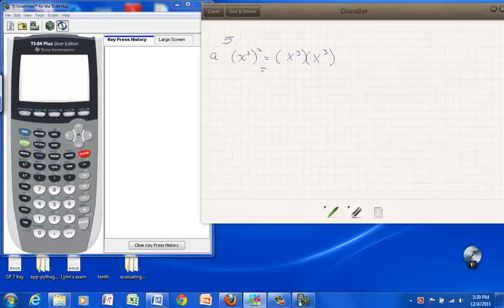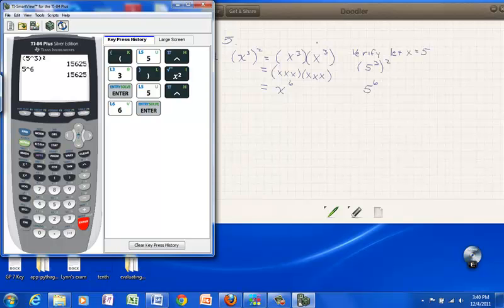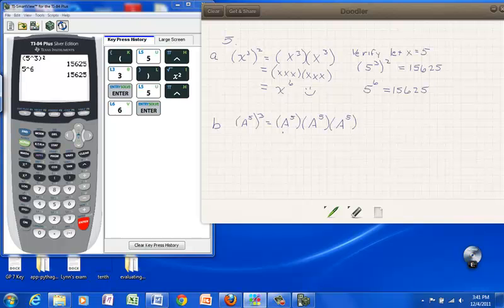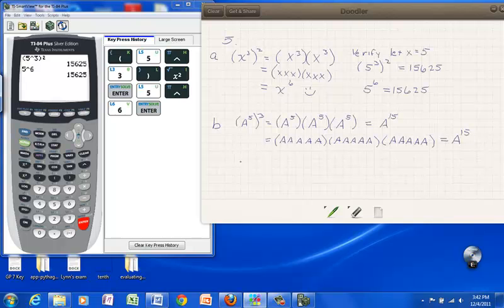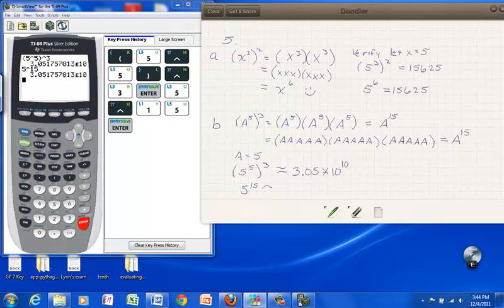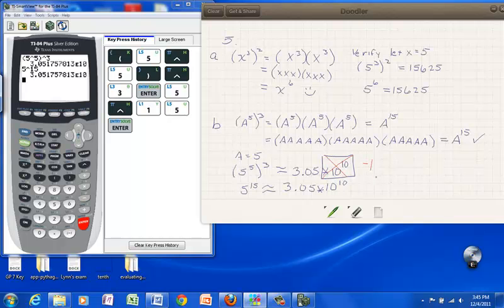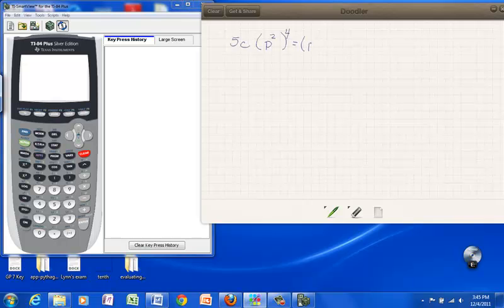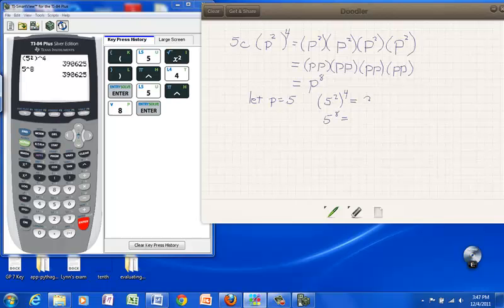act 7 2 5 fu Flash Medium 20111204 02 52 46PM